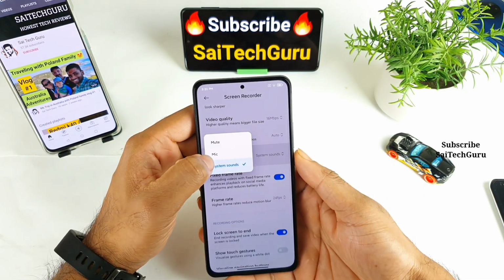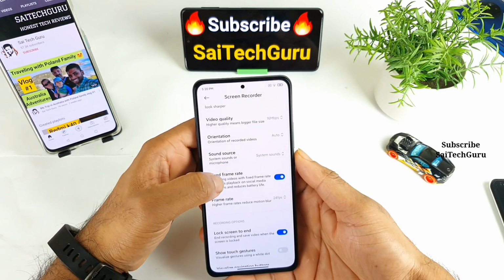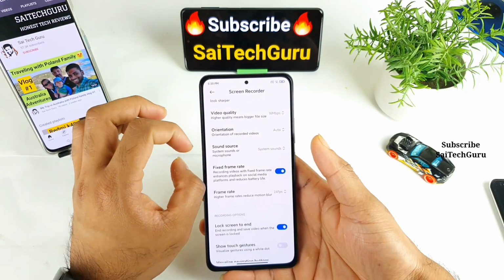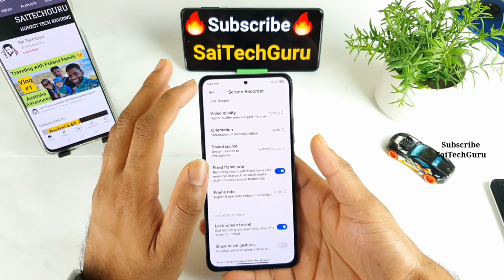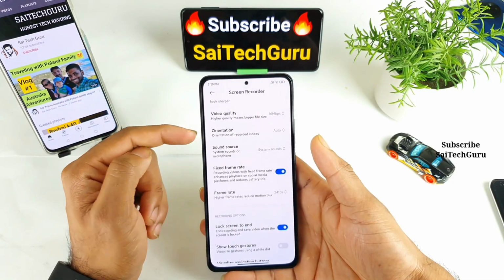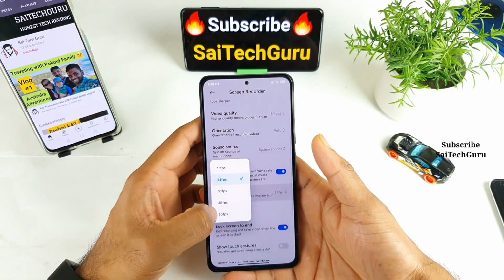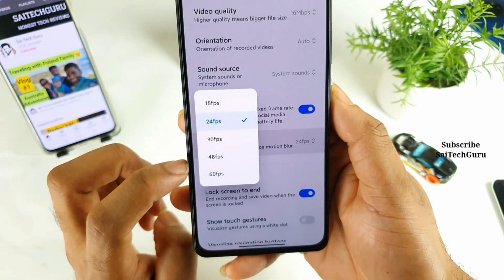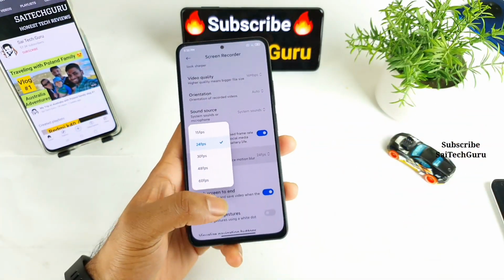Poco F3 screen recording features indepth review